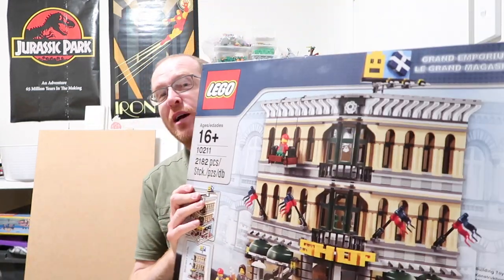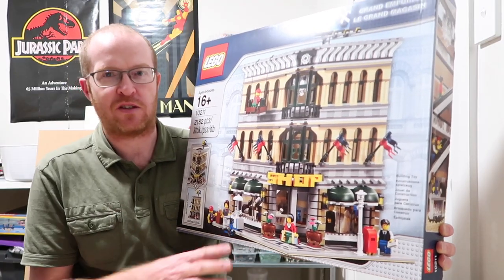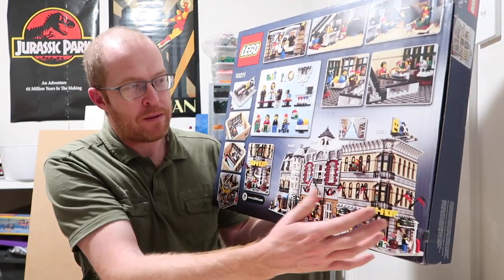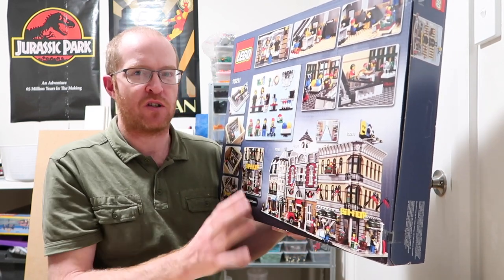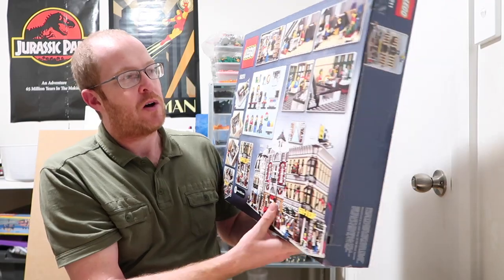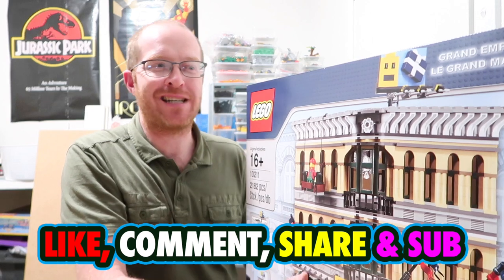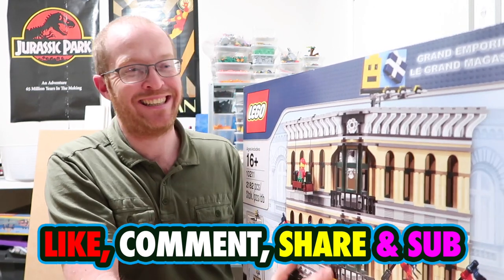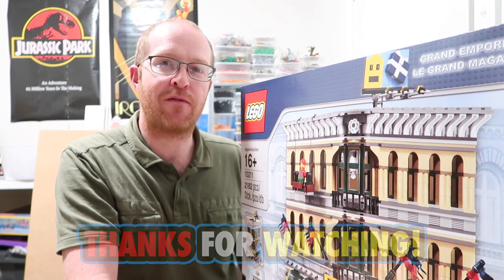Is this the best LEGO Creator Expert Building?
Is this the best LEGO Creator Expert Building? This has been high up my wanted list for a very, very long time! Why? Because I think the Grand Emporium is one of the best sets in the Creator Expert line. And also a real turning point for the series.

About this Video:
This spectacularly detailed 3-story department store is part of the LEGO Creator Expert line and is designed in a realistic scale with lots of special building techniques and rare pieces.

On the street outside, citizens carry shopping bags, send letters at the mailbox, admire the window mannequins, then cool off at the ice cream stand while a busy window washer works above. Enter through the revolving doors to discover a ground-floor clothing department, complete with a cash register, fitting room, hats, jewellery, perfume, and even a selection of spare trousers.

There's a brick-built escalator that carries customers to the second floor which has the housewares department with glassware and golden plates for special occasions. Then up on the top floor is the toy department complete with toy house and push-scooter with an impressive chandelier above the open atrium. And they even put a billboard and skylight up on the roof!

On this channel, you will find general interest videos and photos about LEGO and everything related to the joy creating with it! We're creating our own unique LEGO City, Studsburg with its fleet of LEGO Trains, city building, Ninjago Mountain, crowds of minifigures and lots more!